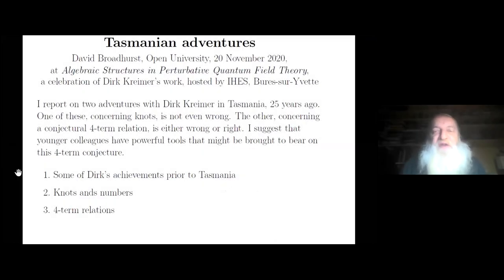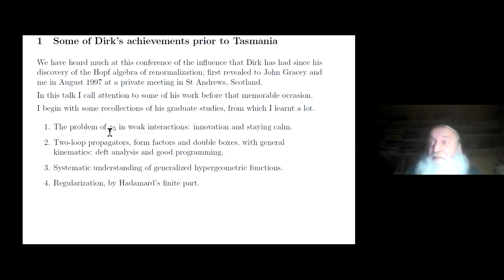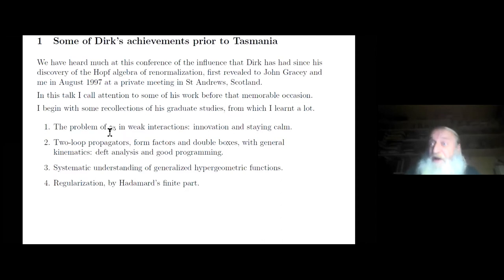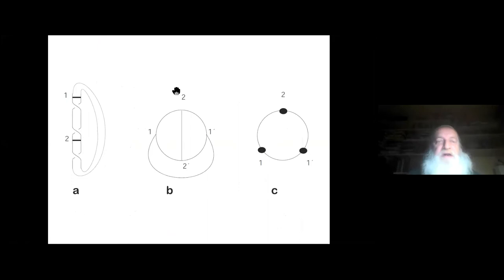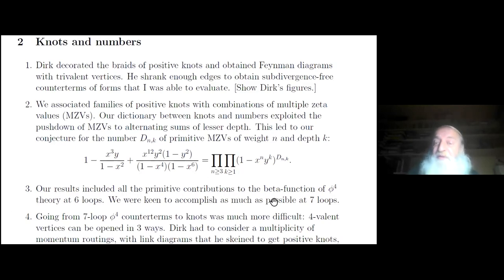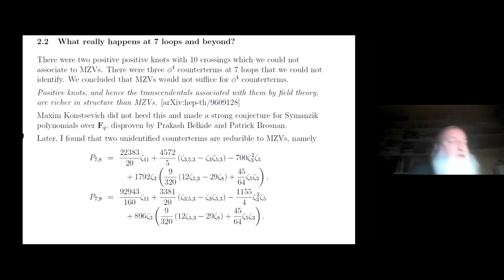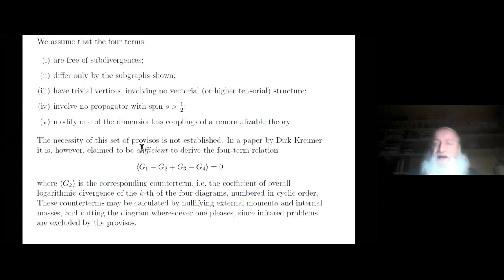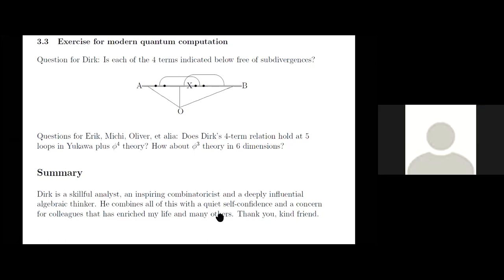David BROADHURST - Tasmanian Adventures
I report on two adventures with Dirk Kreimer in Tasmania, 25 years ago. One of these, concerning knots, is not even wrong. The other, concerning a conjectural 4-term relation, is either wrong or right. I suggest that younger colleagues have powerful tools that might be brought to bear on this 4-term conjecture.